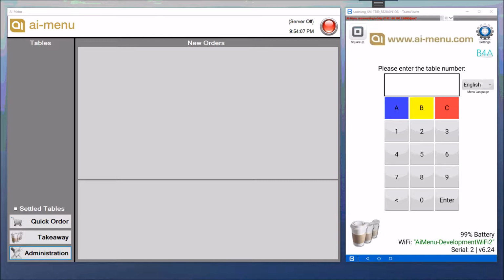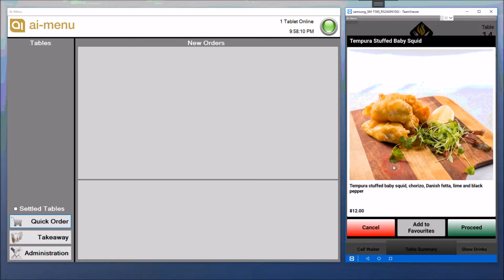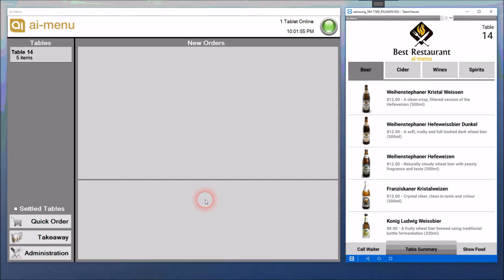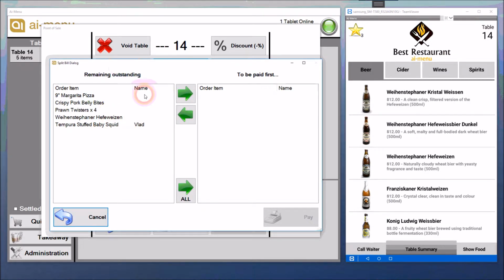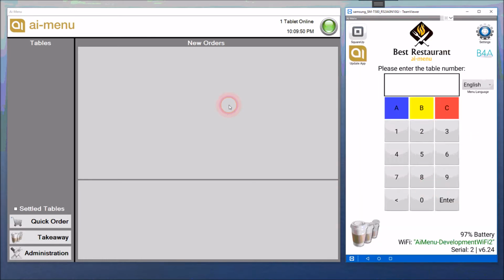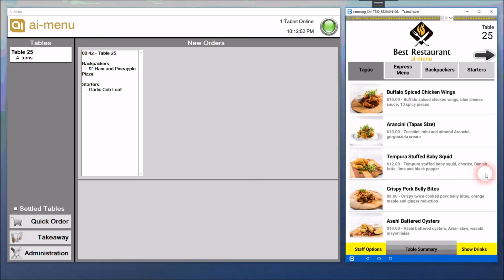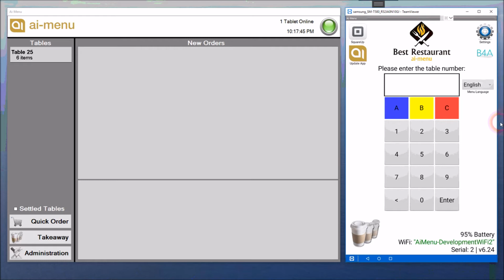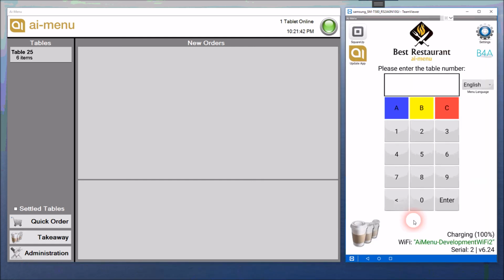Ai-Menu Systems: System Overview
Part 1 of Ai-Menu training series